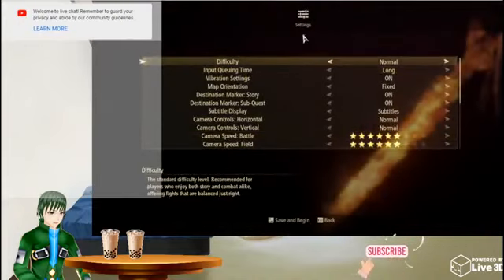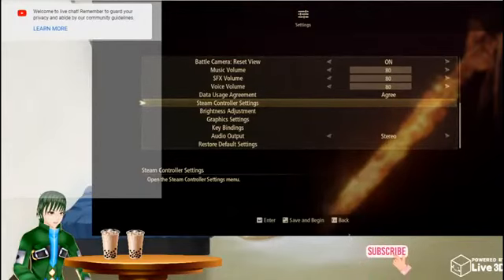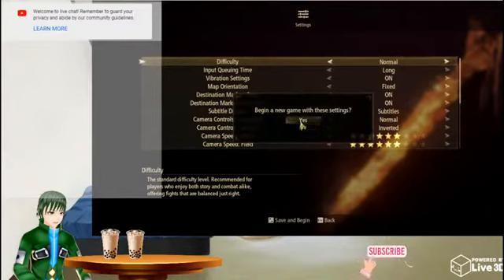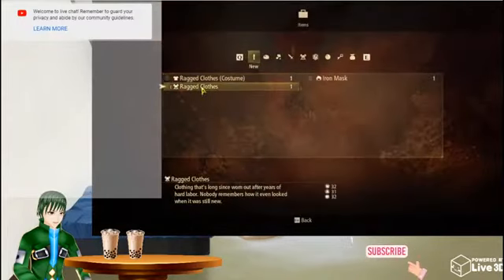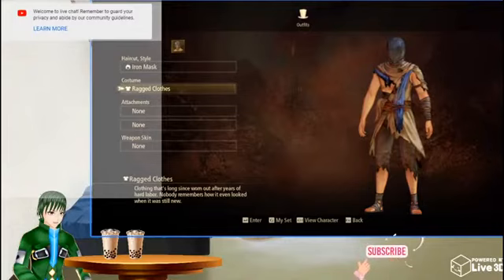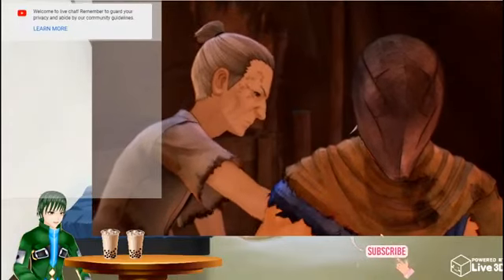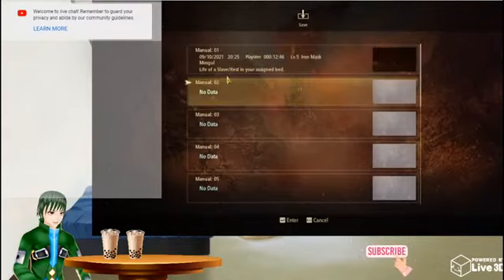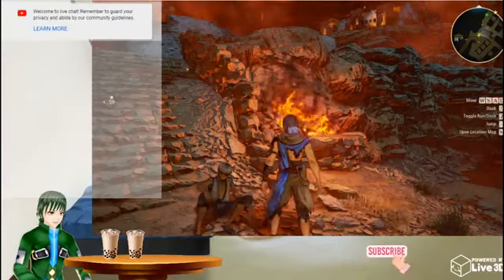Tales of Arise part 1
Tales of Arise is the latest game in the Tales of Series of JRPG published by Bandai Namco. Follow the journey of the masked man who forgot his past trying to regain independence from invaders from another planet who enslaved his people.